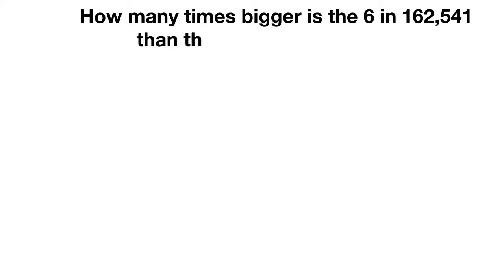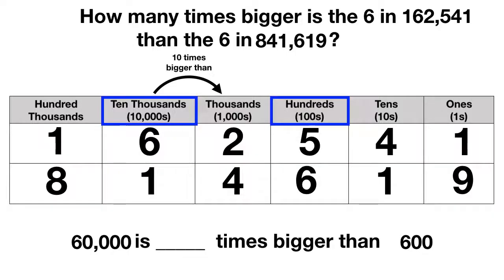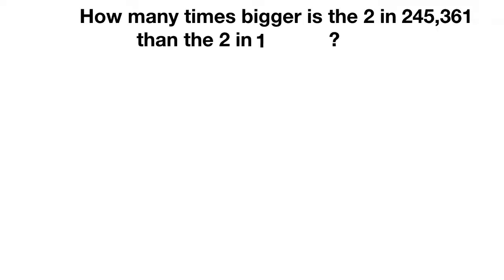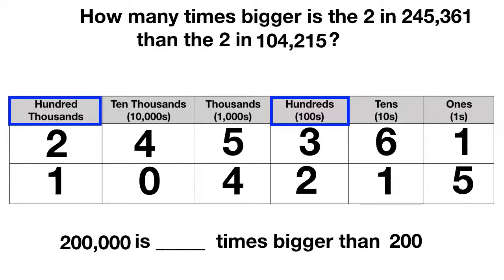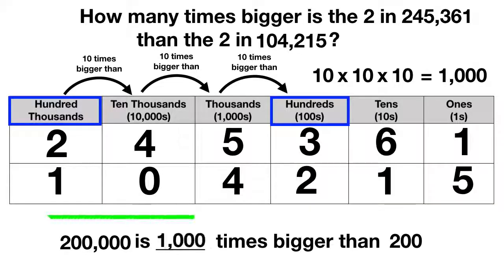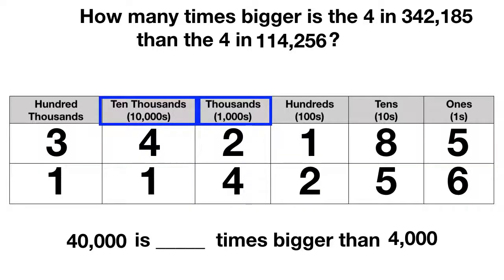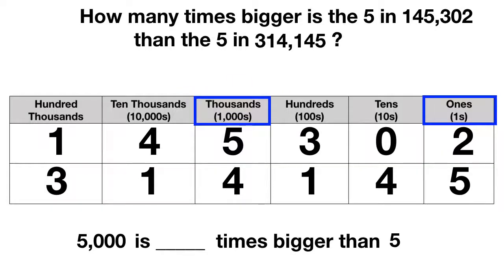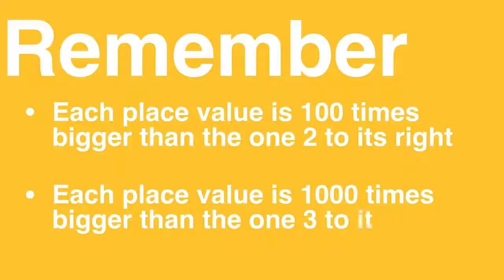Comparing More Place Values